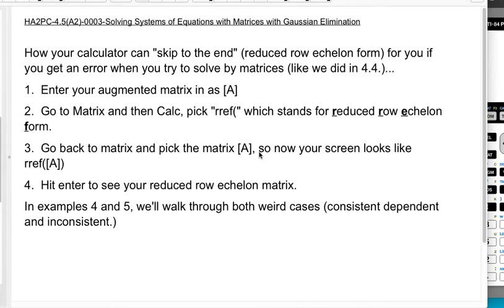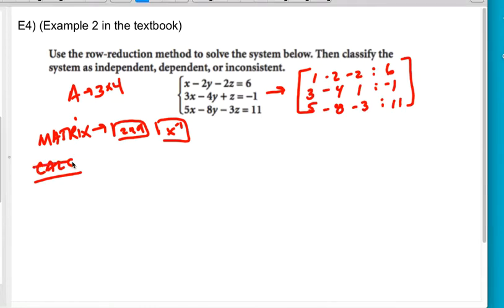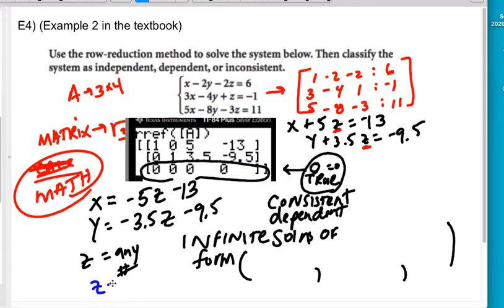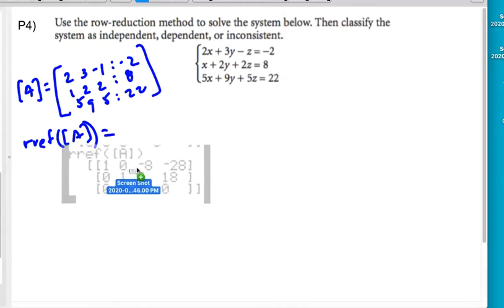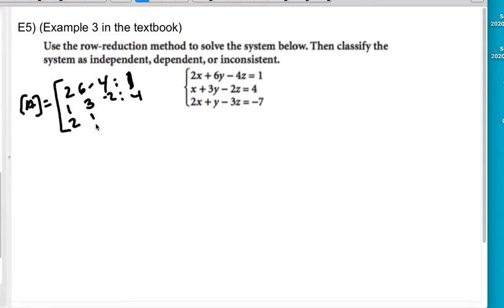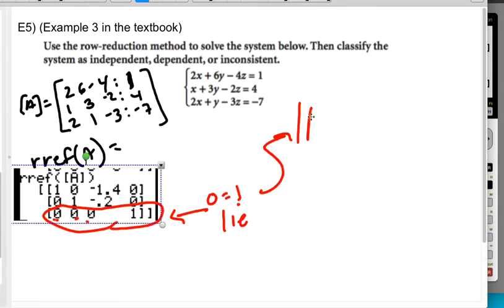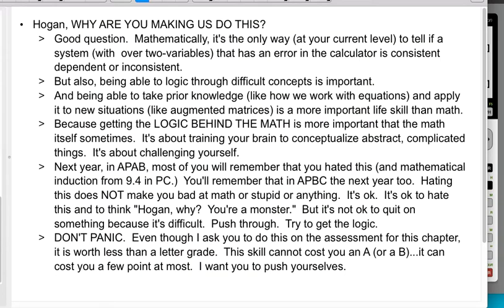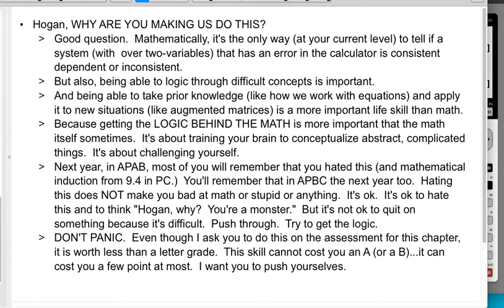HA2PC: 4.5 (0003) RREF in your calculator E4 P4 E5 P5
Course: HA2PC
Section:  4.5
Video #: 003
Topics:   Reduced Row Echelon Form on Calculator

RREF on Calc: 0:00
Example 4: 1:24
Practice 4: 6:06
Example 5: 9:12
Practice 5: 12:38